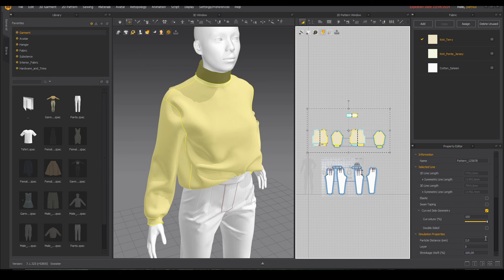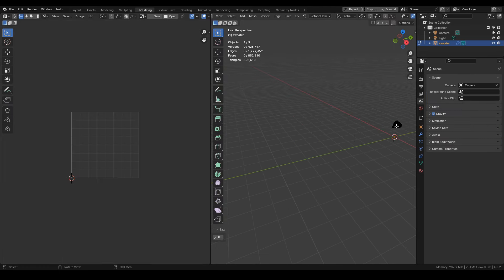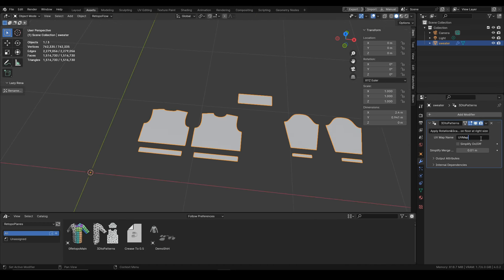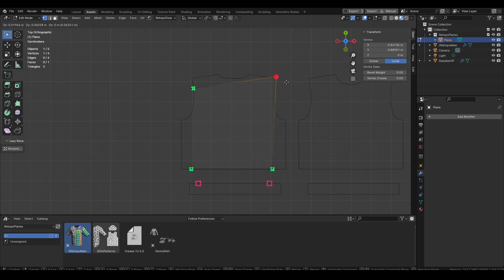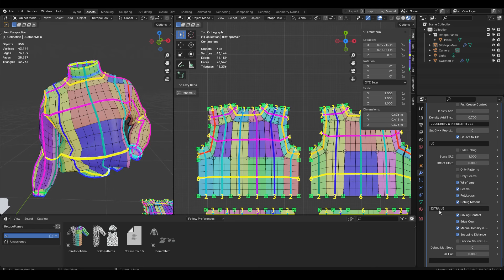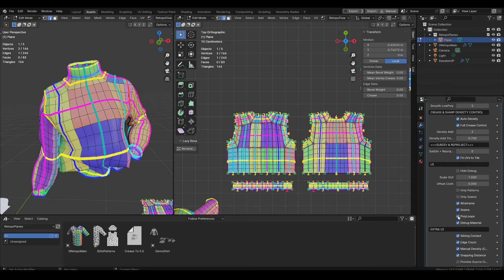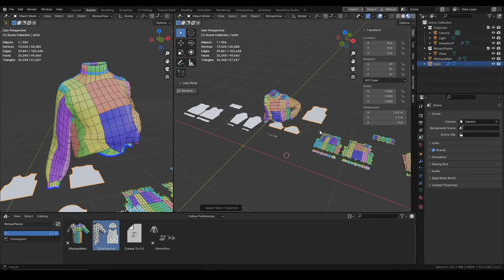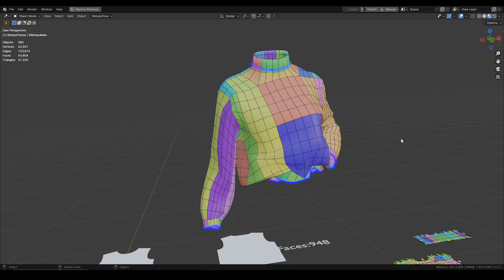RETOPO PLANES - IN DEPTH: MD Export, 3DtoPatterns, Auto Density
Export from MD. How to setup retopo for high poly clothes from marvelous. In depth look at auto density and full crease control features.

This procedural tool lets you effortlesly retopo clothes thanks to these geometry nodes powered features. Use patterns and UVs as guides. Transfer details and keep projected details with subdivs! Blender 4.0+ compatible.

00:00 Export Settings in MD
00:38 UVs Setup
02:20 UV Name
02:50 3DtoGarment Simplify
03:15 Speed
03:59 Auto Density
05:12 Full Crease Control
06:46 UI Colors
07:00 Multiple Retopo